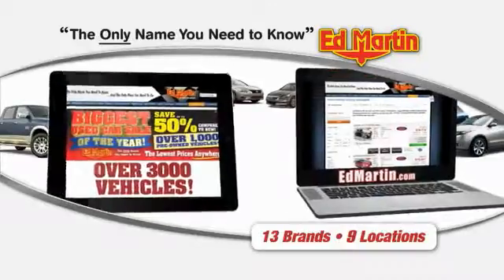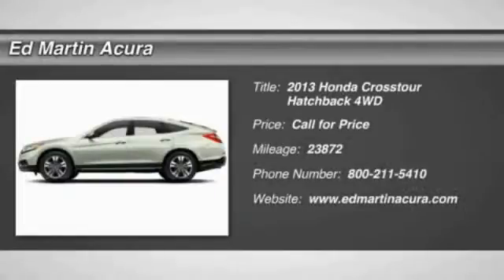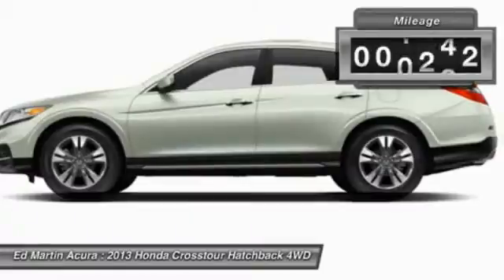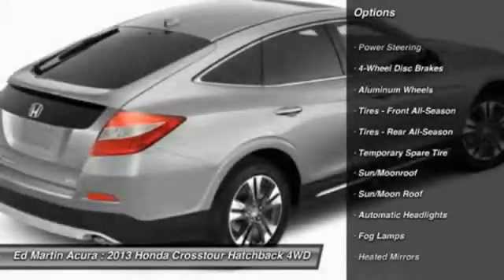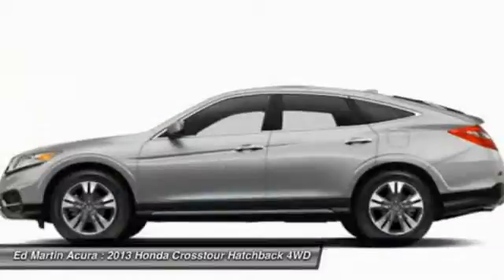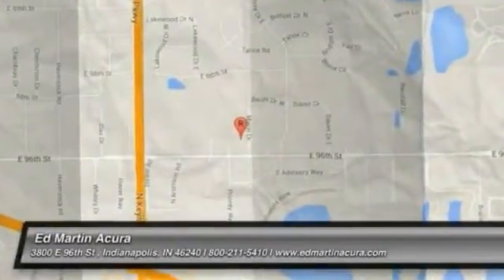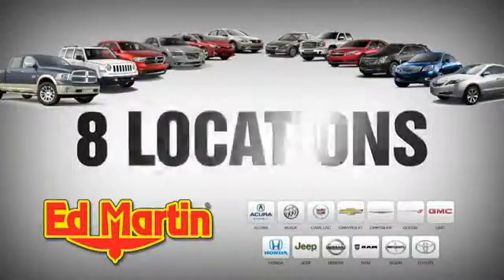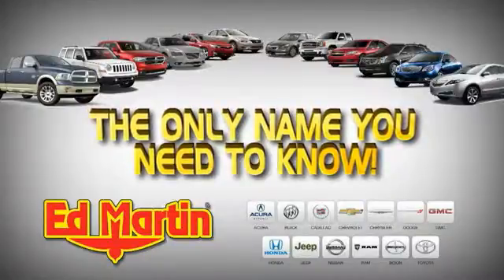2013 HONDA CROSSTOUR Indianapolis, IN 3A3503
2013 HONDA CROSSTOUR Indianapolis, IN
Stock# 3A3503

ED MARTIN ACURA HAS THIS 2013 HONDA CROSSTOUR EX-L,GREAT VEHICLE HISTORY!, ONE OWNER LOCAL TRADE!, And FULLY SERVICED AND READY TO GO!. 4WD! Hurry and take advantage now! Thank you for taking the time to look at this stunning-looking 2013 Honda Crosstour. This wonderful Honda is one of the most sought after used vehicles on the market because it NEVER lets owners down.